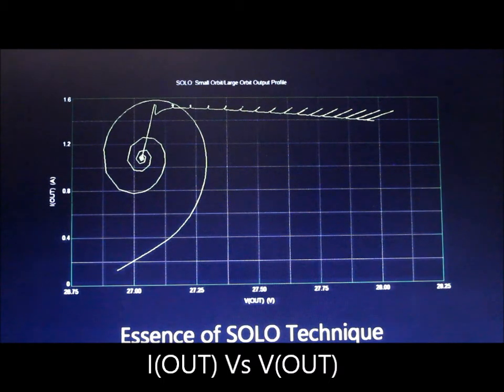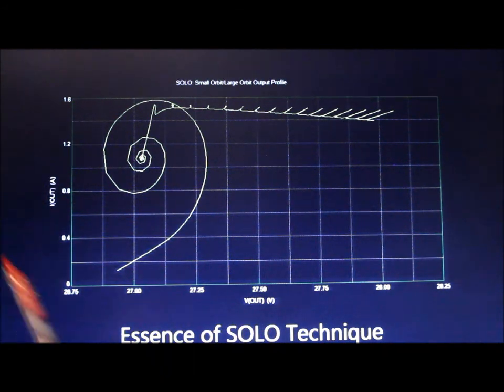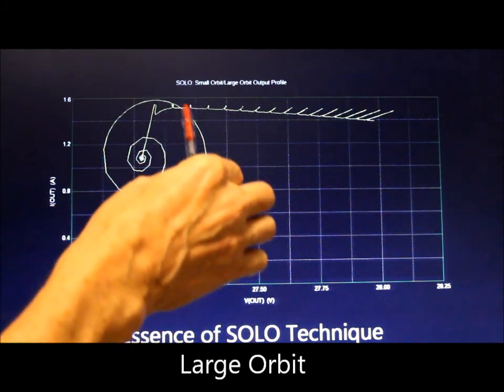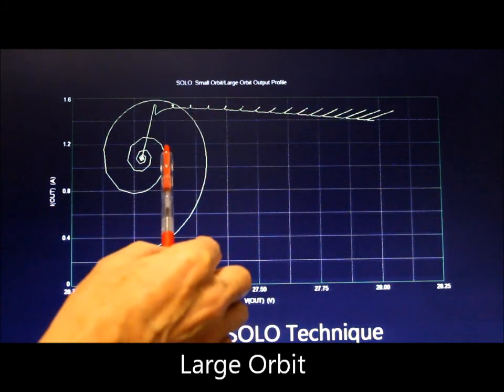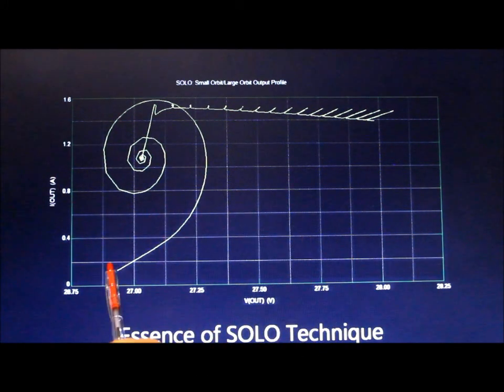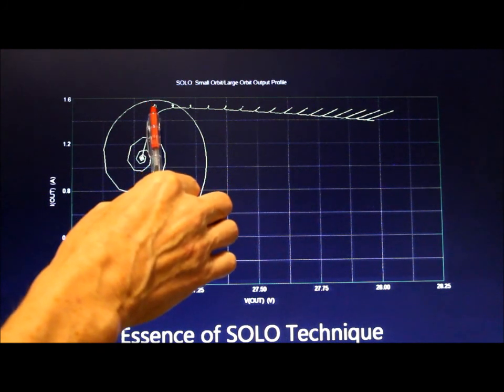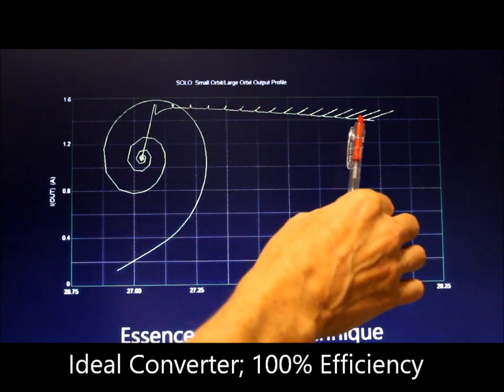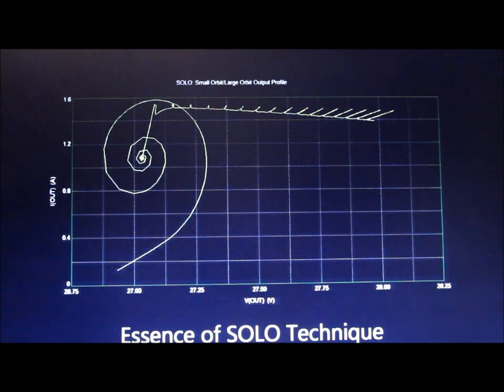SOLO PPT Part 5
Part 5 of SOLO Technique.   Essence of small orbit/large orbit peak power tracker technique.